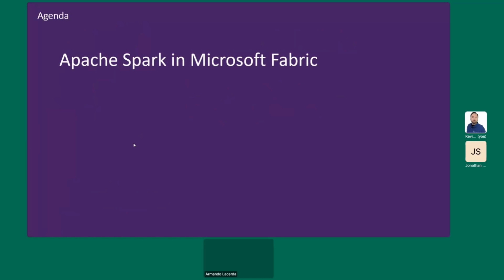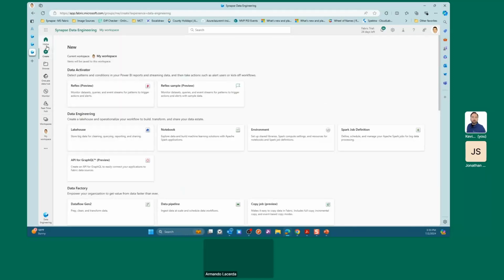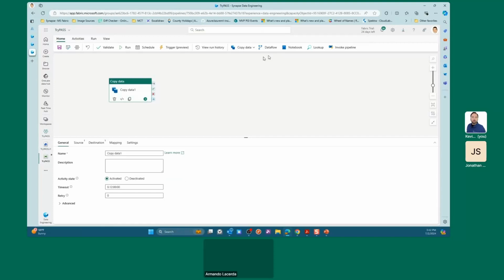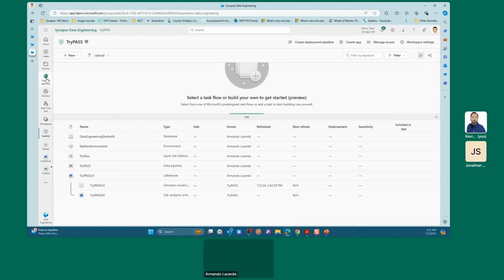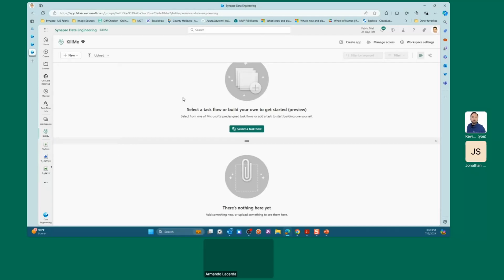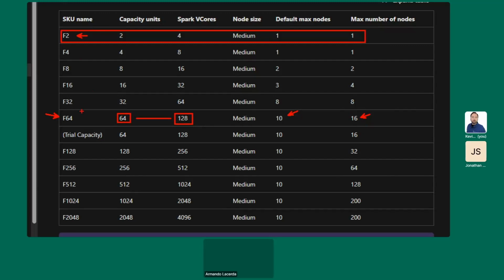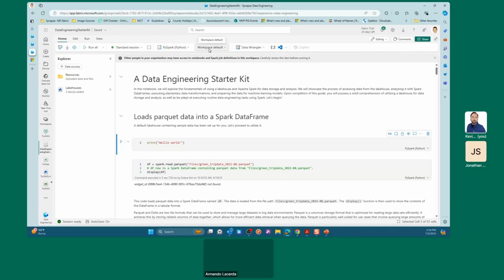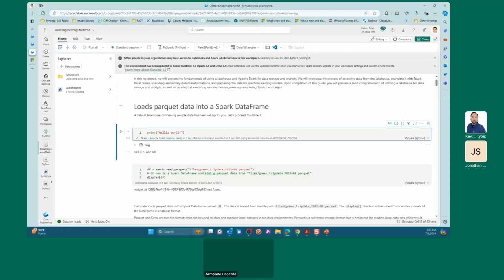From Zero to Hero on Microsoft Spark by Armando Lacerda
The "no-code" approach of SQL server SSIS can find a close parallel in Microsoft Fabric Pipelines and Data Flows. There are cases, though, when we do need to code some complex, out of the curve, very specific data transformations. In this session you will learn the foundations of Fabric Spark Compute and how to benefit from it through many demos.

With over 35 years in the computing arena Armando Lacerda has been focused on data platform solutions around Microsoft Azure and helped many companies to migrate their systems to the cloud.

Armando has a passion for teaching and community engagement and has been certified as a Microsoft Trainer for over 25 years. He has been involved in presenting and helping other professionals better use and take advantage of Microsoft's data solutions.

Achieving his first Microsoft certification in 1996 as a Visual Basic 4.0 developer he was introduced to SQL Server 6.5 and 7.0 in 1998 and decided to focus his career on Microsoft's data platform. He has certified in every release of the SQL product ecosystem for the past 20 years.